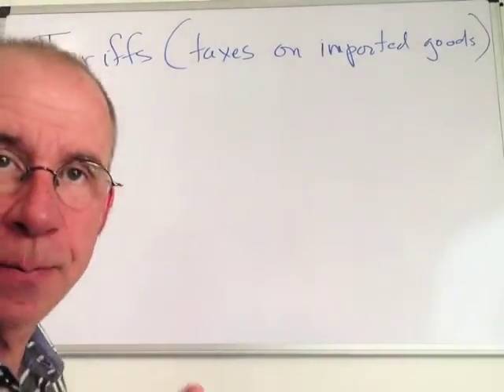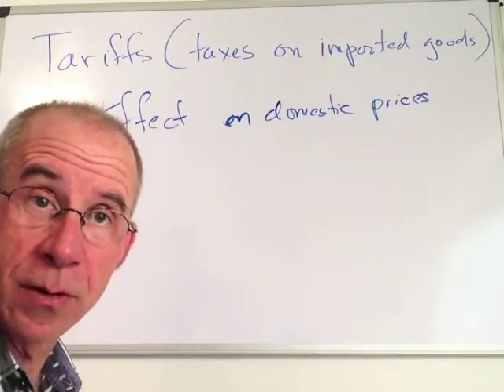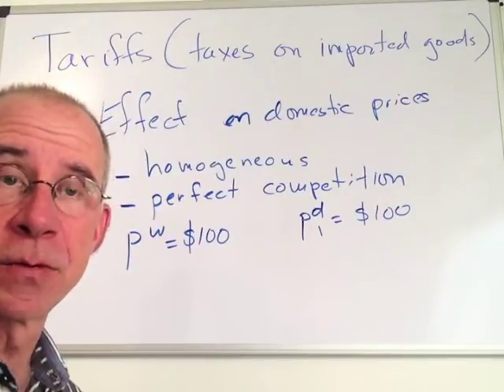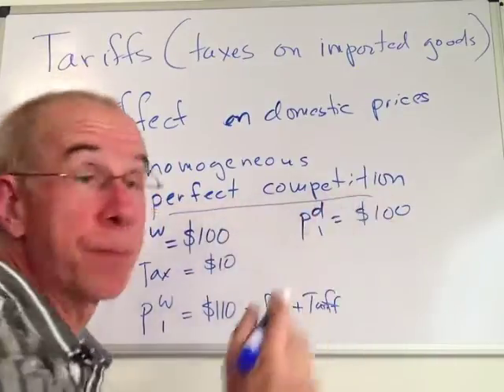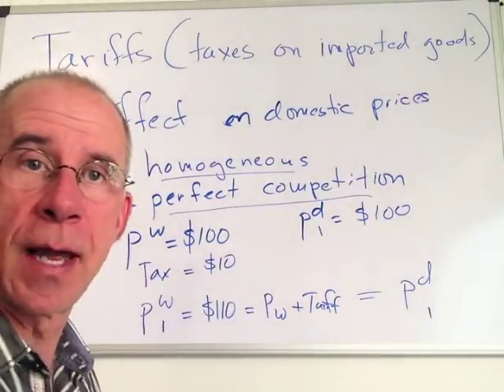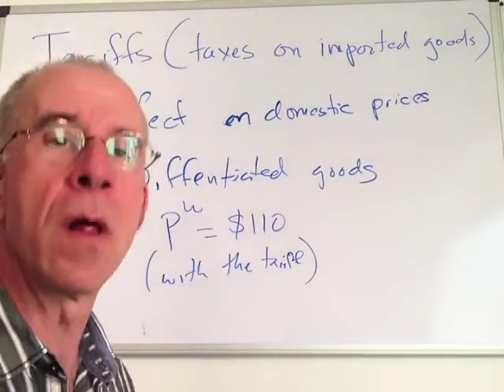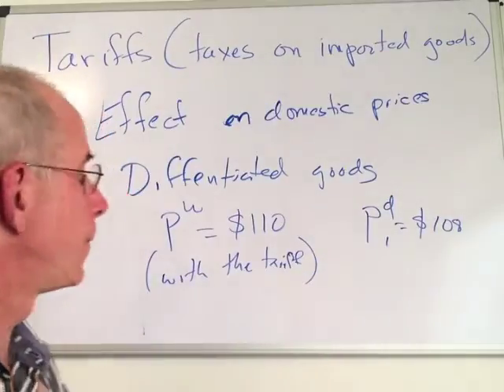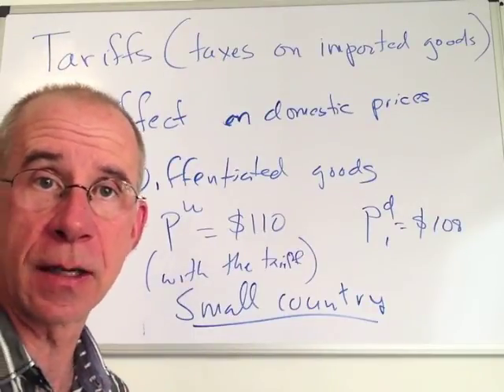Impact of tariffs on domestic prices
This video analyzes the impact of a tax on imports (i.e. a tariff) on domestic prices, both homogeneous goods and heterogeneous goods.